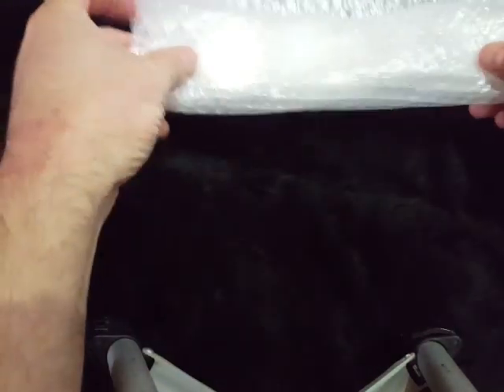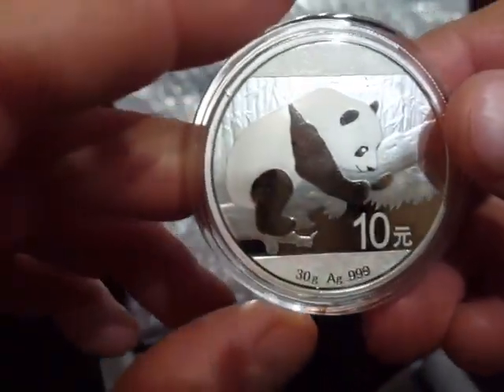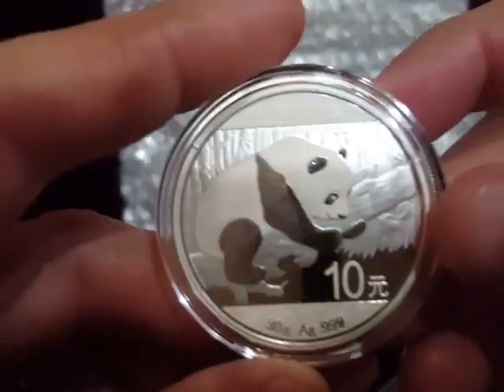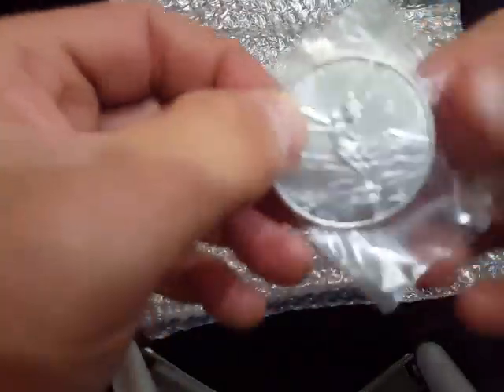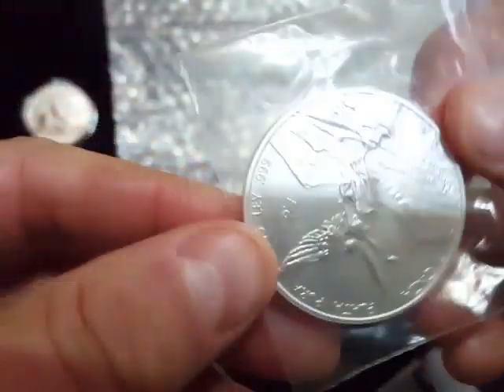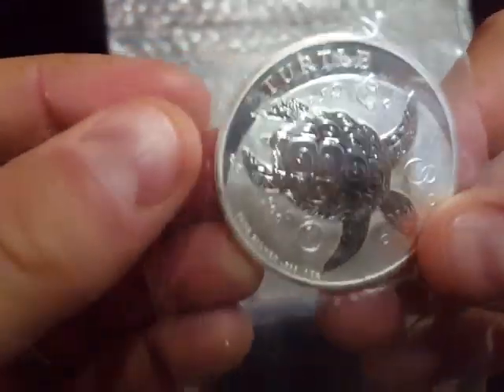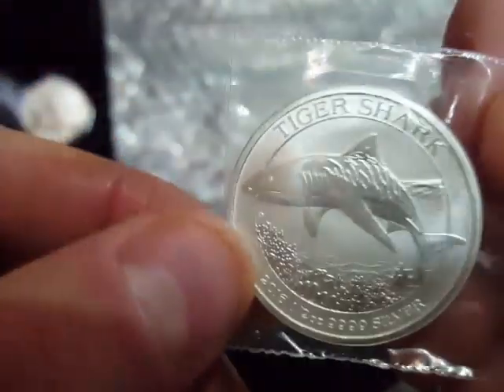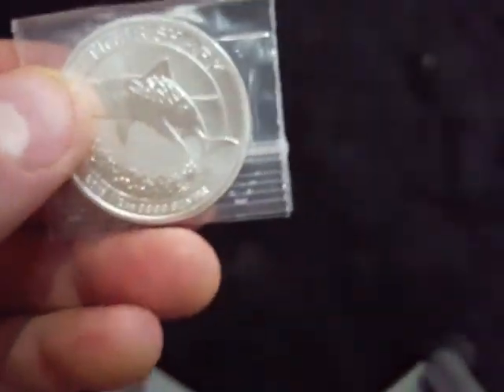Silver unboxing 28/04/2016 Pandas, Sharks, Turtles and Libertad.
Latest unboxing from STG. Got in just before the spike with these. Patching gaps with the tads and completing my shark collection.